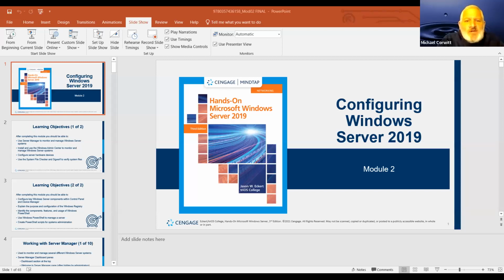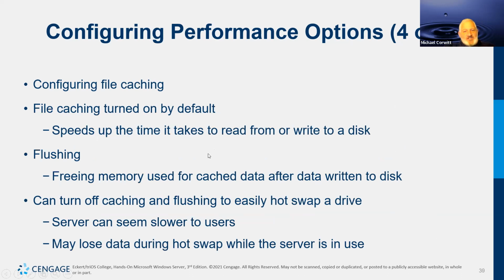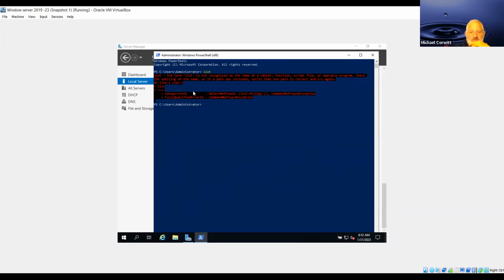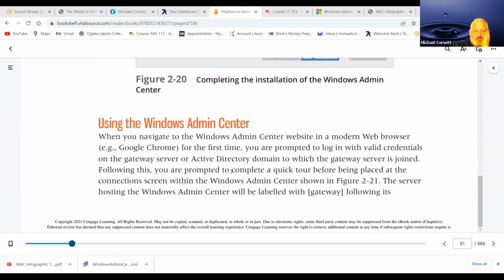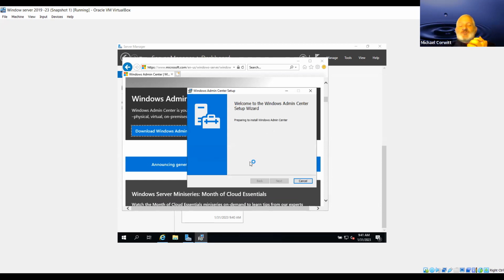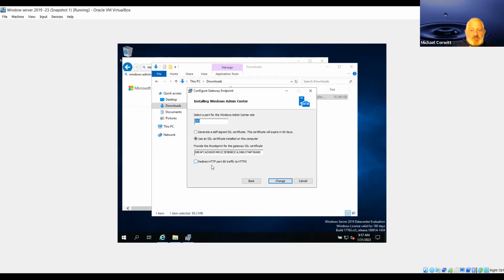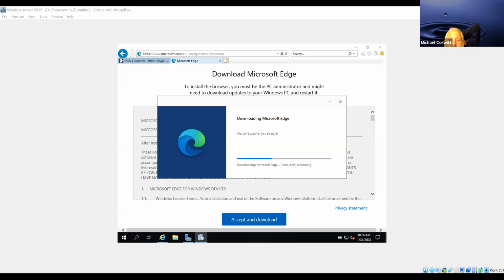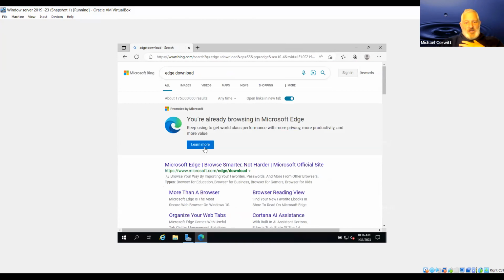IT 253 Projet 2 configuring Windows Server 2019